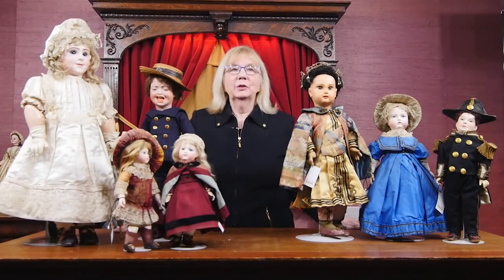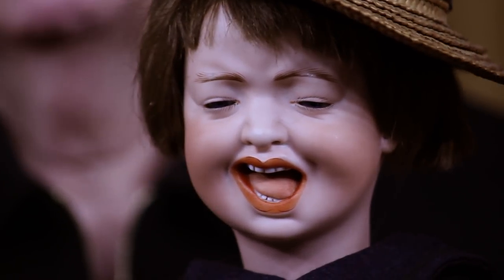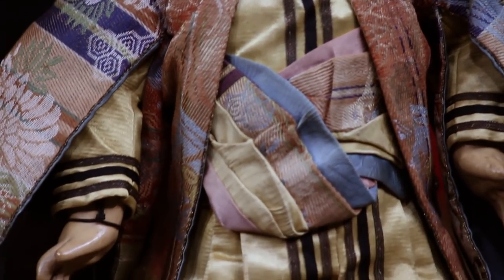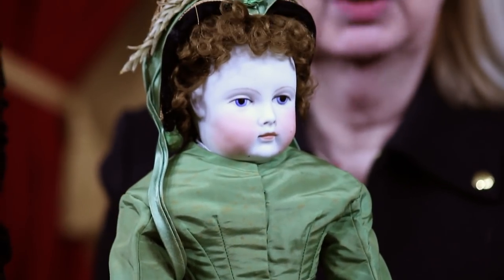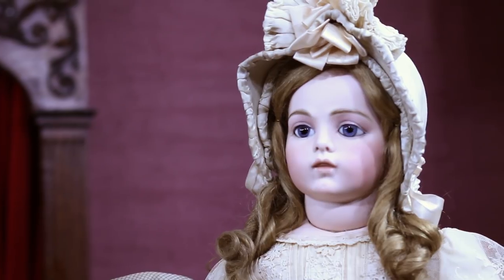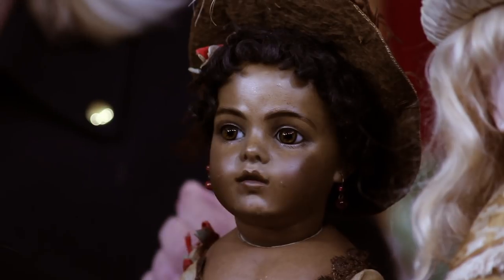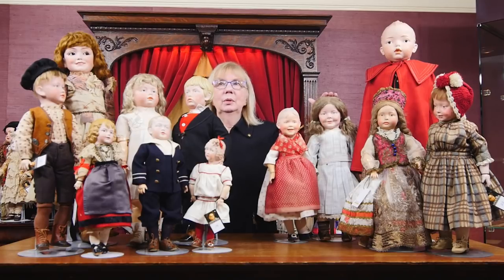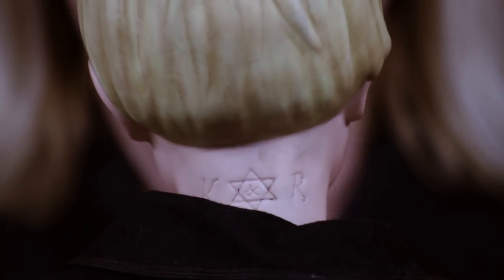"Landmark" - The Margaret Lumia Collection of Antique Dolls - Part 2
"Landmark" - The Margaret Lumia Collection of Antique Dolls: Part 2 - Dolls so Rare You May Never See Another. At auction January 12, 2019 in Newport Beach, California. Narrated by Florence Theriault.